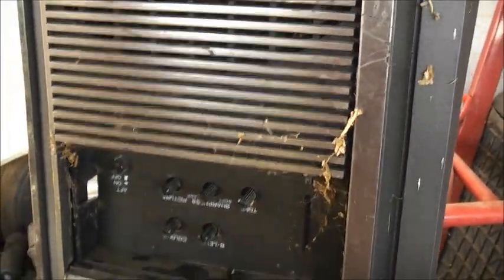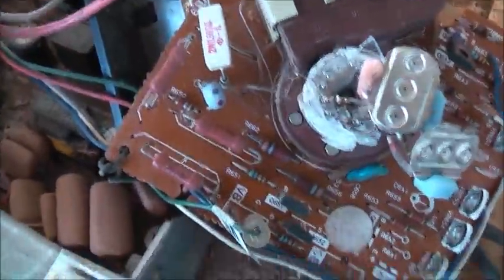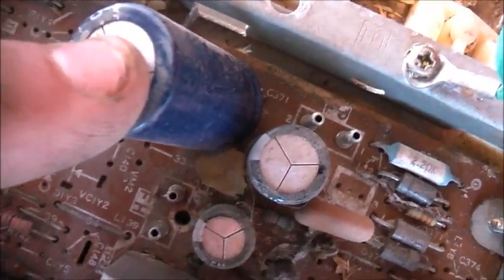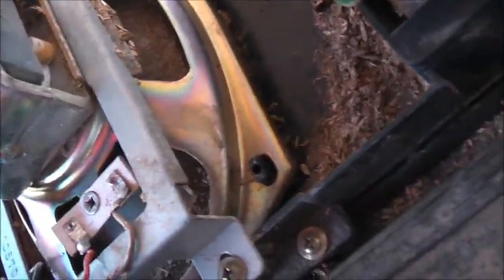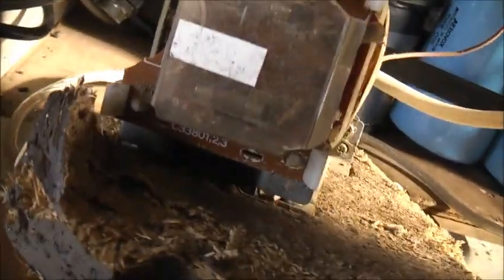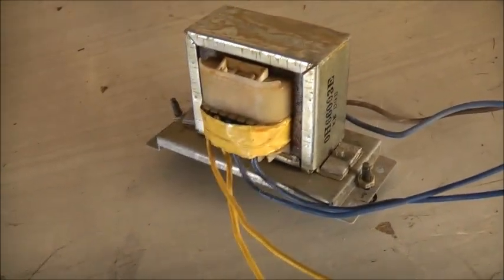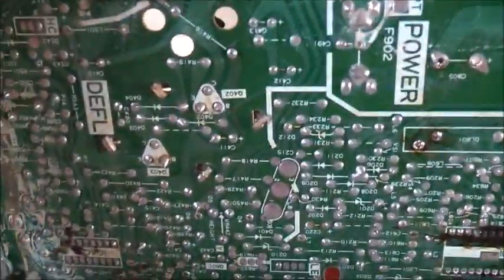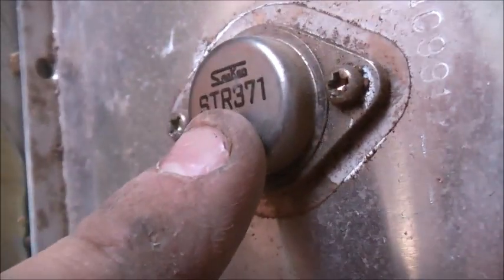Vintage Mitsubishi TV, Lots Of Goodies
Got a great Flyback & 110 Volt stepdown Transformer from it, shame this TV got dropped & necked :(, was an AWA Thorn EMI, rebranded TV (for the commercial not domestic market) made by Mitsubishi in the late 1970's!!